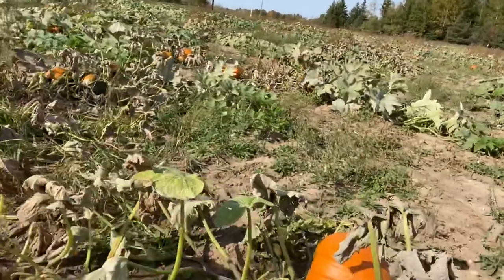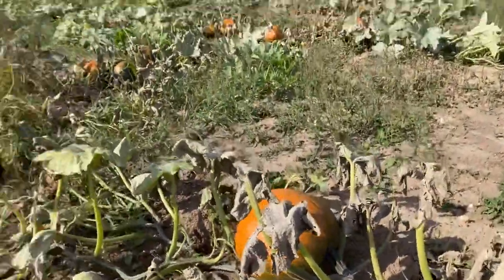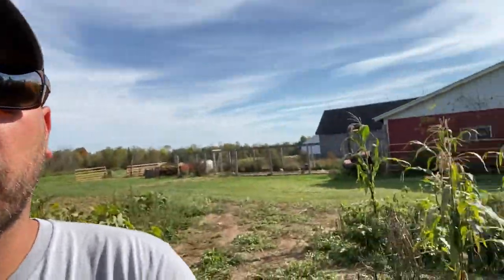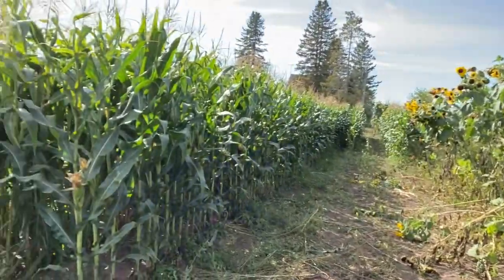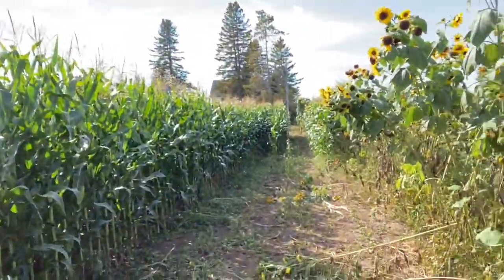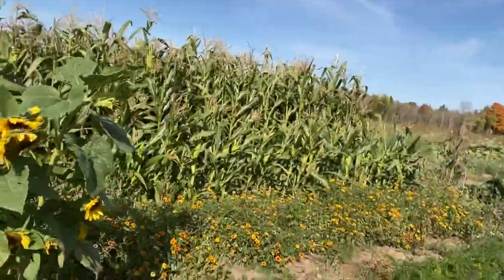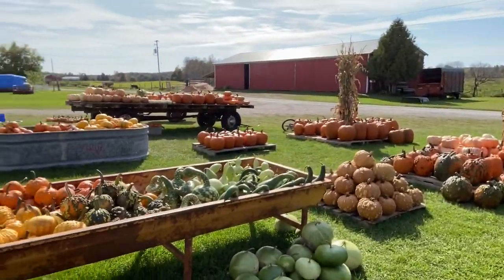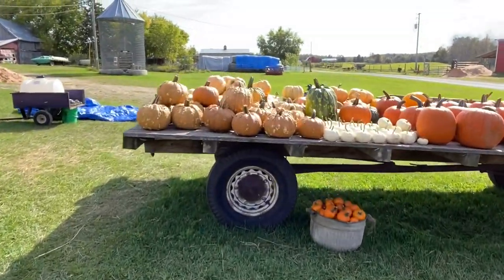Fall Harvest-Pumpkins, Gourds, and Sunflowers!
Beautiful flowers and unique pumpkins all harvested by hand and all in one place, the farm!